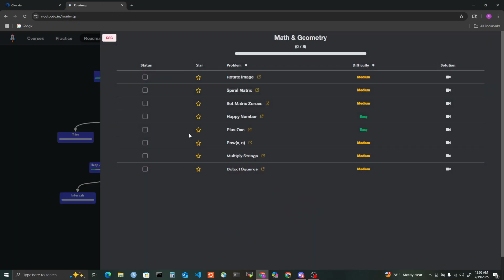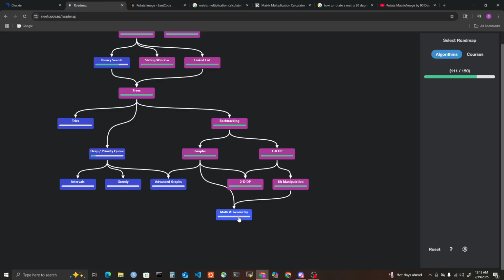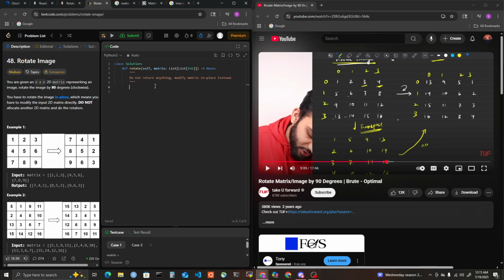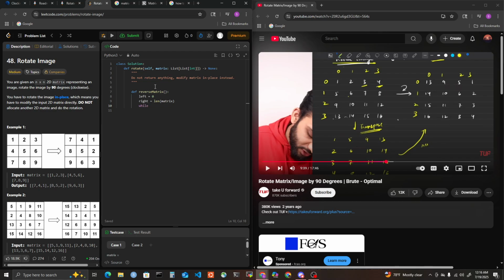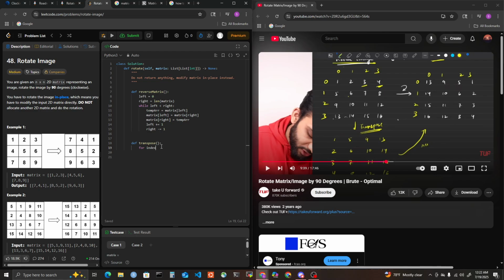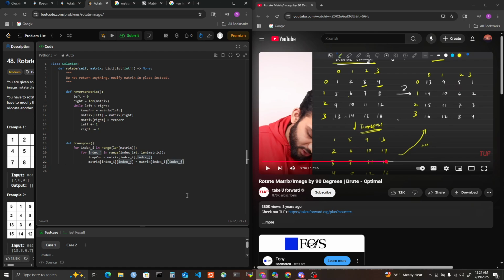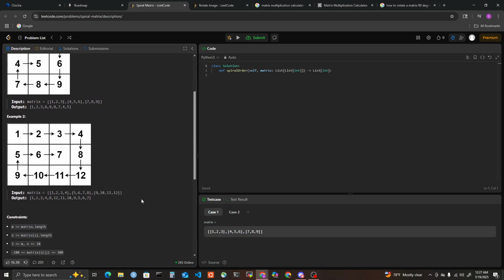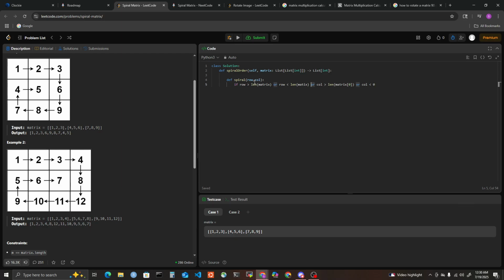Coding Every Day To Prepare For FT Interviews (Day 54) - 7/18/2025